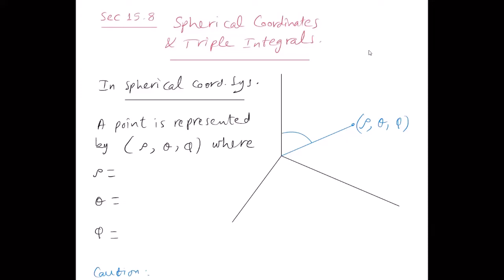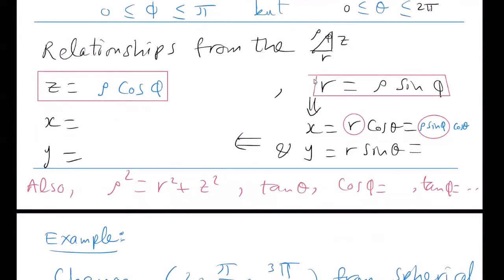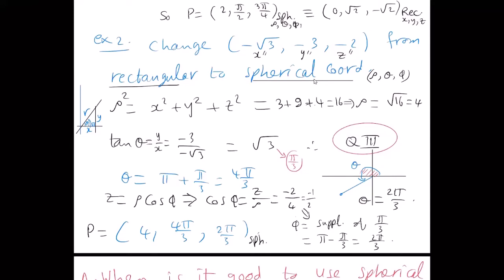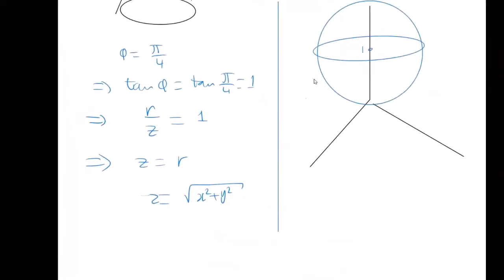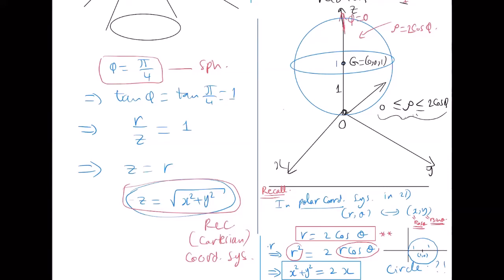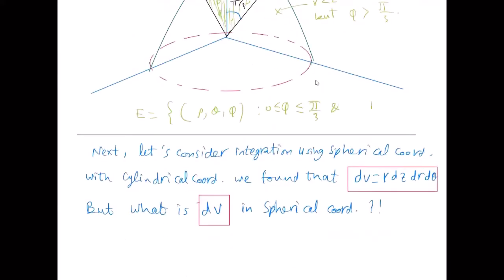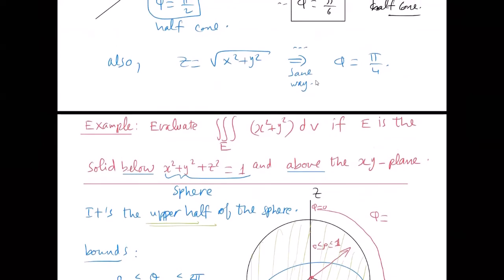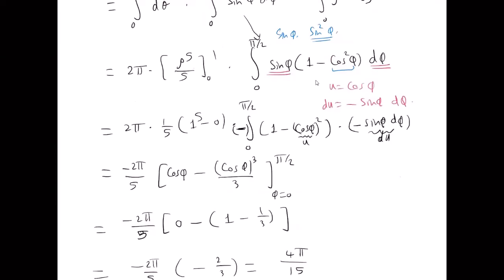Triple Integrals in Spherical Coordinates